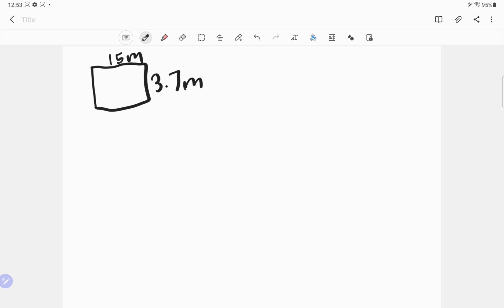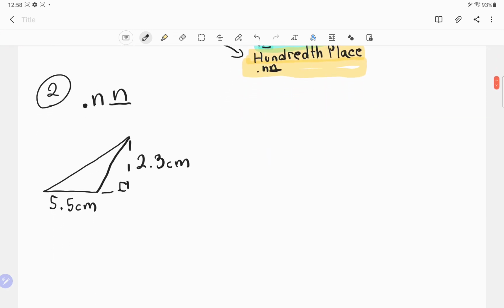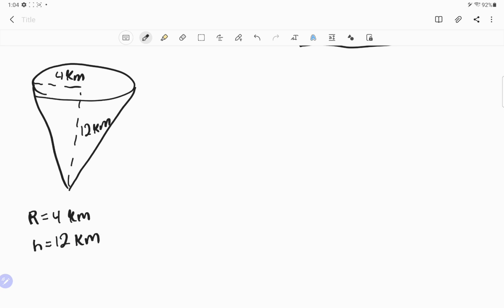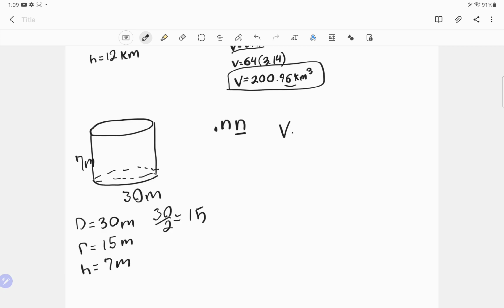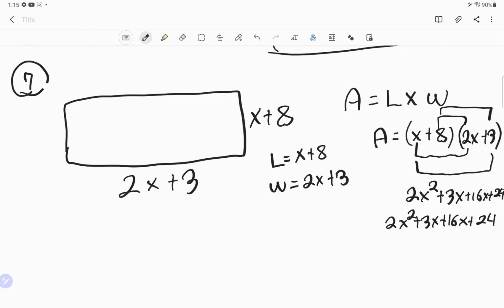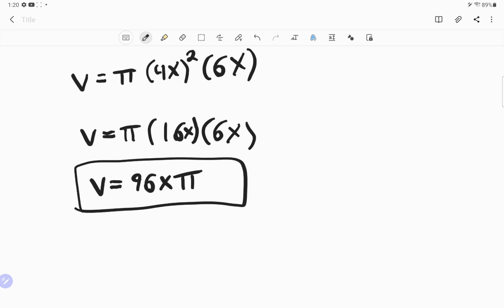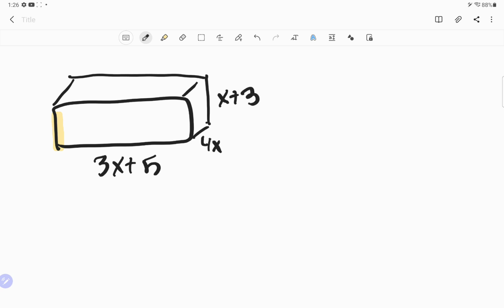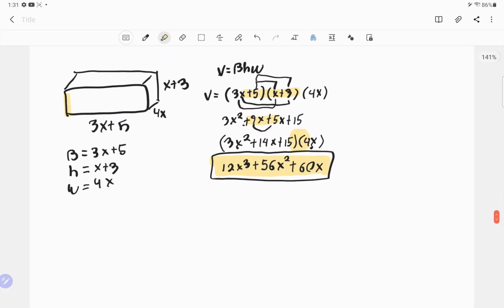Test Review: Nov 12 Step by Step